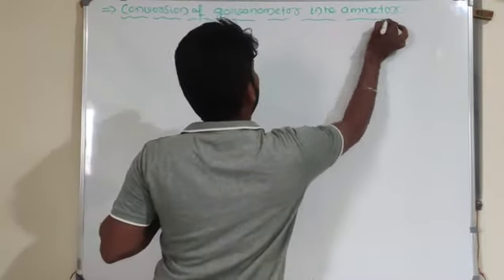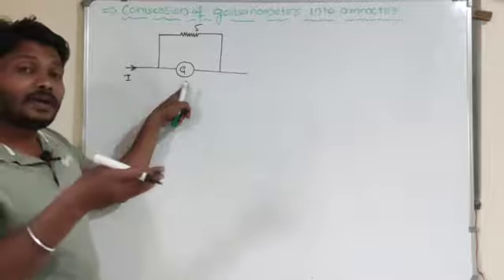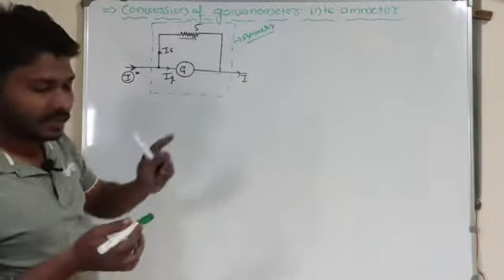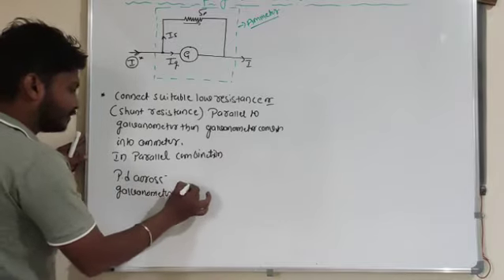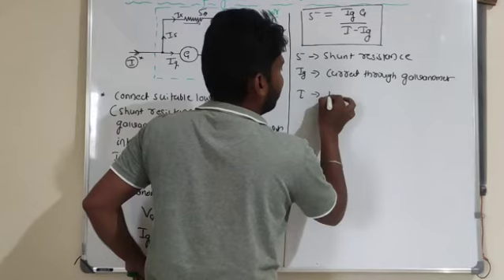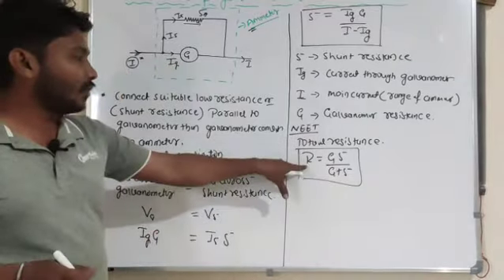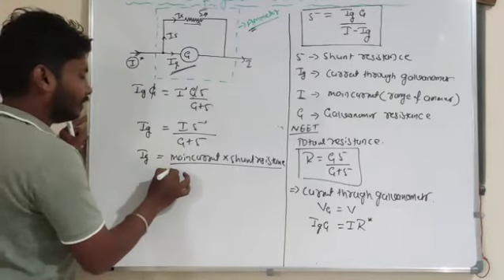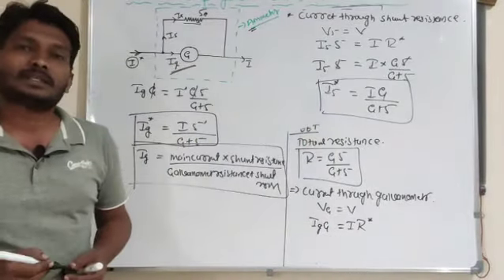L#24 CONVERSATION OF GALVANOMETER INTO AMMETER